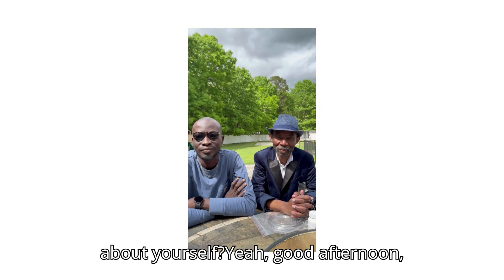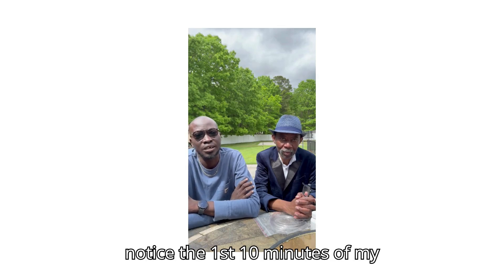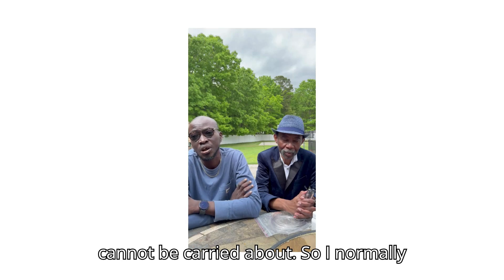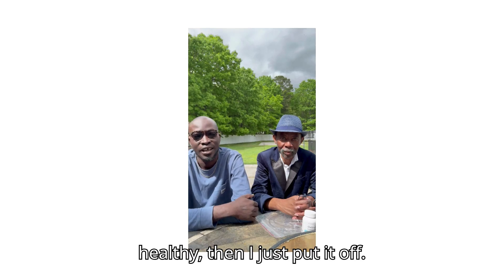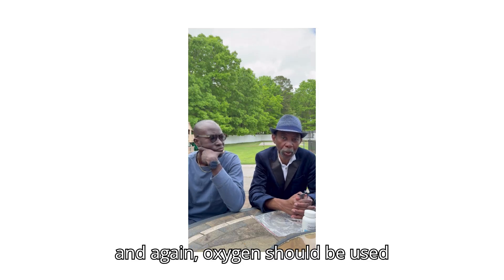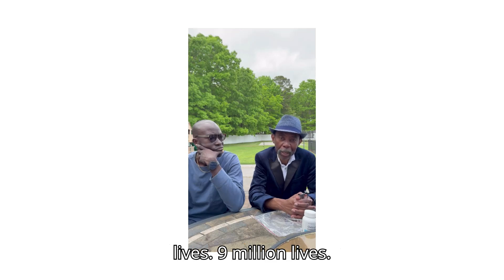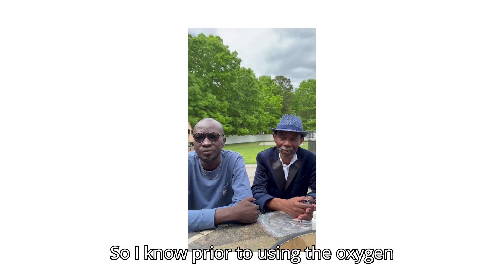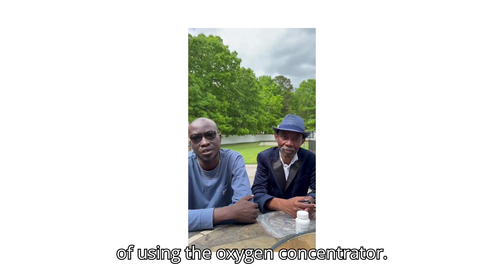The first home intervention treatment to prevent and treat sickle cell crisis in 100 yrs - Oxygen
Video Presentation of Pioneering Research by Dr Sota Omoigui

ABSTRACT
Background:

The morbidity and mortality of sickle cell anemia has improved with the advent of medications like hydroxyurea and Voxelotor. These medications target the availability of oxygen at the molecular level to the sickle hemoglobin. They decrease the incidences of sickle cell crisis but do not abort a crisis.  Despite these medications, there still remains a significant burden of preventable sickle cell crisis that result in multi organ damage. Individuals with SCD currently experience recurrent episodes of severe and unpredictable pain that are caused by vaso-occlusive crises (VOCs), and associated with multi organ damage and reduced life expectancy. Many adults with sickle cell disease are disabled to some degree, and many have varying organ damage, making it difficult for them to work. Family members often wind up as caregivers, with a rippling outward of the economic burden

Case Presentation
We have had five patients with sickle cell anemia over the last 20 years. Their ages range from 25 to 67 years. They were all African American with three males and two females. Pain crisis with excruciating pain scores of 10/10 occurred on average once every 2 months with hospitalizations about once every 3-6 months. All of our patients had the majority of their crisis occurring at night, waking them up from sleep or occurring after they took plane flights or visited cities at high altitudes such as Vail and Denver Colorado or Las Vegas, Nevada.
Our patients are prescribed an oxygen concentrator to use at home. They are advised to sleep with oxygen (1.5-2 liters /min by nasal canula) only when there are one or more triggers such as increased anemia, stress, exertion/exhaustion, infection, increased sedation, alcohol ingestion, altitude (above 2000ft), infection, cold environment, a feeling of being unwell etc. In the absence of triggers, they do not have to sleep with oxygen. All of our patients were able to abort a crisis by administering oxygen at the first sign of the crisis. The only exceptions were when the crisis occurred outside the home or was induced by infection or hypothermia.
Before our intervention, with provision of an oxygen concentrator for administration of oxygen before sleep, they had regular episodes of sickle cell crisis, on average one every two months, with hospitalizations about once every 3-6 months, despite being on hydroxyurea. During these crises, they experienced disabling pain scores of 10/10, requiring prolonged hospital admissions ranging from 3 days to 3 weeks. The prolonged hospital stays occurred with development of acute chest syndrome or other complications.
After implementation of night time inhalational oxygen, pain crisis reduced in frequency to once every 6 months to 1 year. Hospitalizations were reduced from once every 3-6 months to once every 3-5 years. Most of those few and far between hospitalizations were due to cold or infection.

Conclusion:

Our clinical experience documents a 90% decrease in sickle cell crisis when oxygen is administered in the presence of one or more triggers such as stress, exertion/exhaustion, increased sedation, alcohol ingestion, altitude, infection and cold environment. This is a validation of the numerous studies linking hypoxia, nocturnal hypoventilation with sickle cell hemoglobin polymerization, sickle cell pain crisis and is life changing by avoiding ischemic injury to the organs and significantly reducing the burden to the health care system. In addition, administration of oxygen within 5 mins of a crisis, can abort the crisis as HgbS polymerization is reversible within the first few minutes.

This  intervention with inhalational oxygen which can prevent and timely abort sickle cell crisis is immediately available and accessible, to the global population of 6.51-9.2 million patients with sickle cell disease, and a sickle cell disease mortality burden at 376 000 in the year 2021 . The provision of inhalational oxygen is easily implemented and the benefits will be immediately obvious to both physician and patient. The cost of an in home oxygen concentrator, with an average duration of device use of  32.4 ± 30.7 months , and even longer with proper maintenance, is often less than the cost of one hospital admission. The addition of inhalational oxygen with molecular oxygen directly by Voxelotor (Oxbryta) or indirectly by Hydroxyurea will be transformational.

References

Omoigui S. How to Manage an Acute Pain Crisis in Sickle Cell Disease: Practical Recommendations. Pract Pain Manag. 2021;21(3)

Hanh E.V., Gillespie E.B. Sickle cell anemia. Arch. Int. Med. 1927;39:233

 Hargrave DR, Wade A, Evans JP, et al. Nocturnal oxygen saturation and painful sickle cell crises in children. Blood. 2003;101(3):846‐848